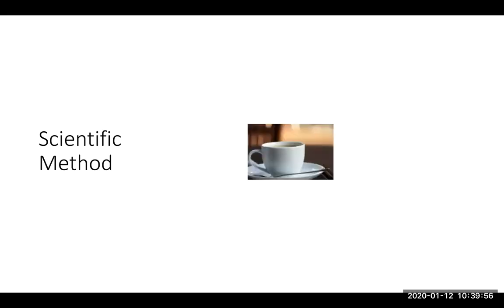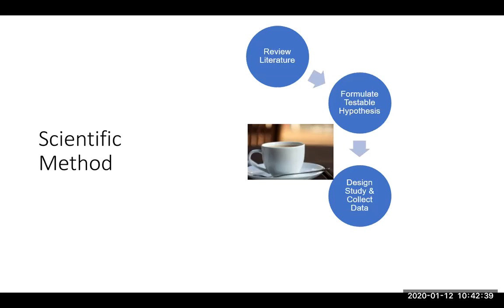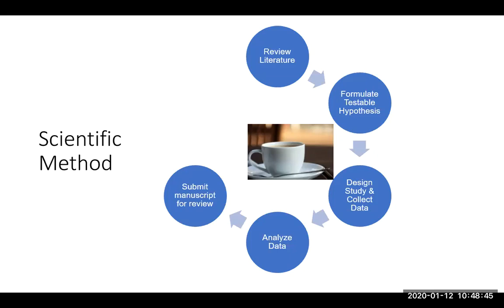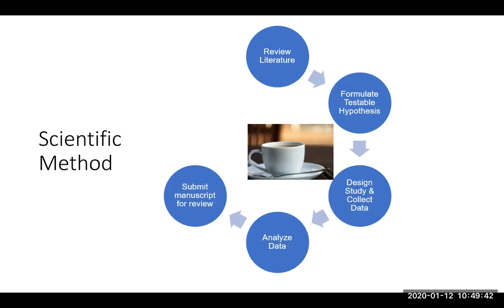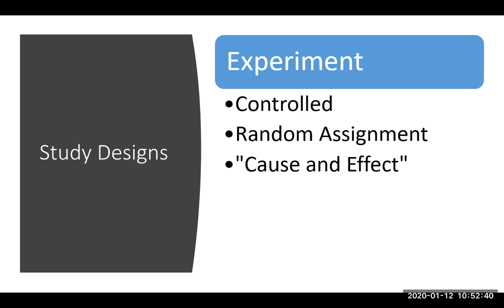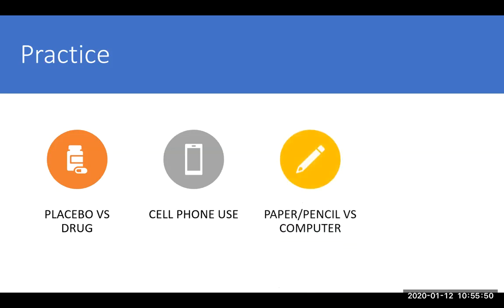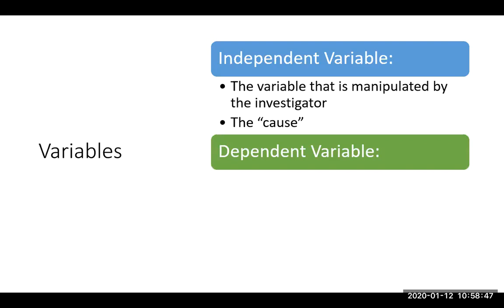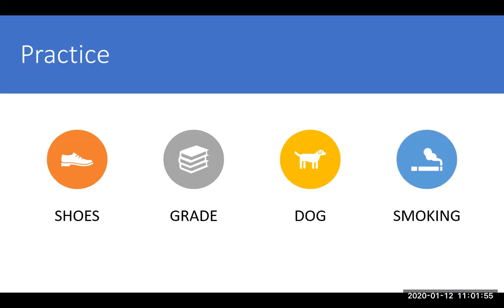Scientific Method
Scientific Method for Stats Students